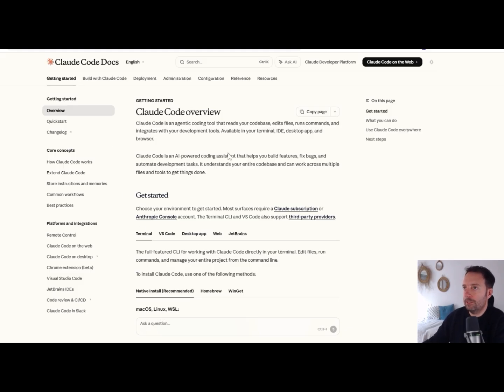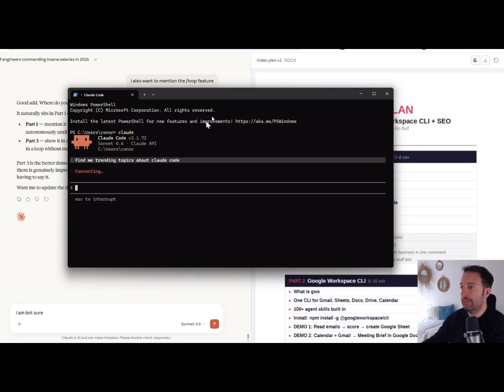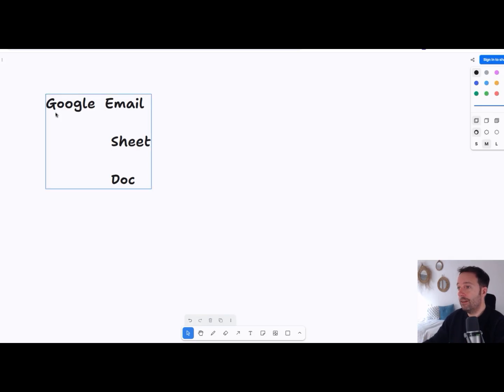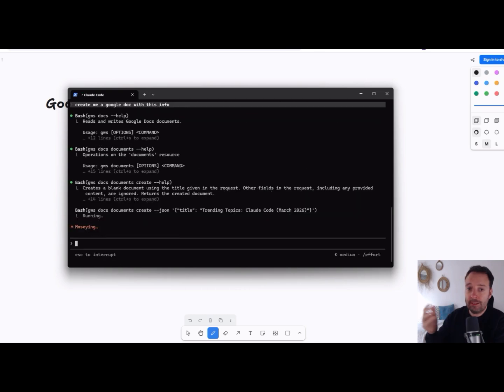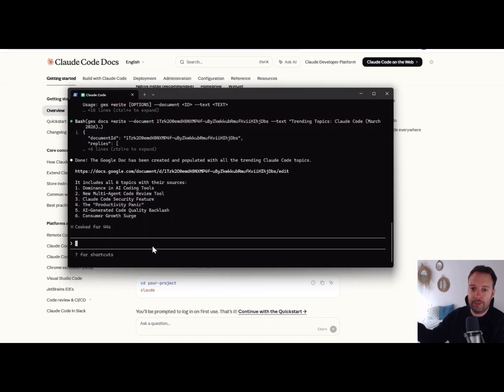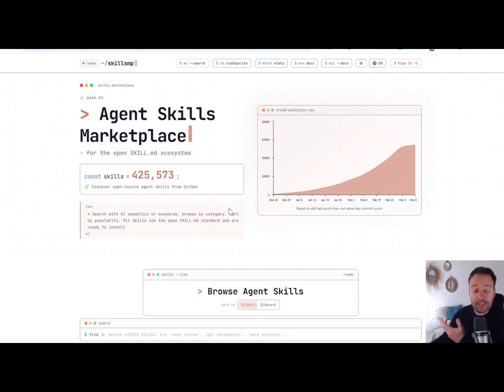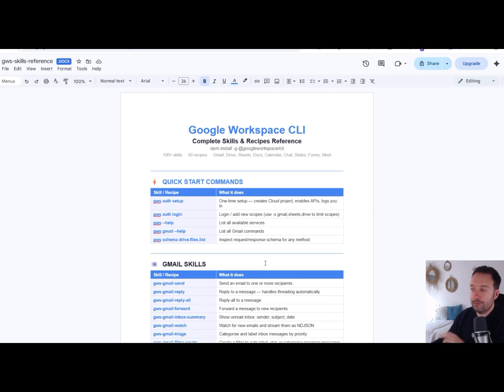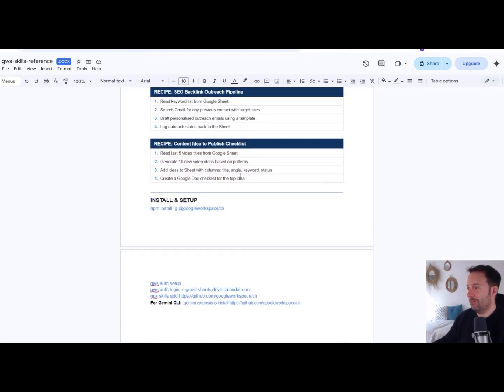GTM Engineering with Claude Code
In this video I show you how to use Claude Code as your own GTM engineering stack — no agency, no VA, no Zapier required.

We cover three things: getting started with Claude Code in the terminal, connecting the Google Workspace CLI to automate Gmail, Sheets, Docs and Calendar, and then using Claude Code to write and deploy a real blog post to a live site via GitHub and Netlify.

This is the stack I use to run my entire online business from one terminal window.
What you'll learn:
How to install and set up Claude Code
How to connect the Google Workspace CLI (gws) to your Google account
How to automate Google Sheets, Docs and Calendar with plain English prompts
How to add a blog to an existing React site with one prompt
How to push to GitHub and auto-deploy to Netlify